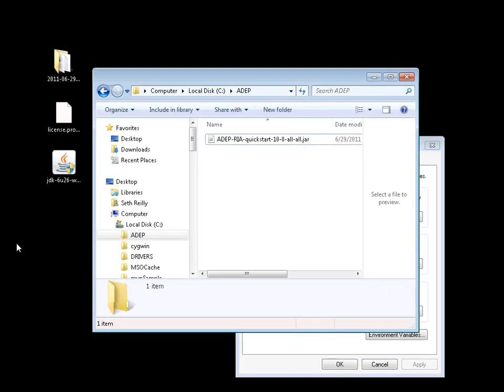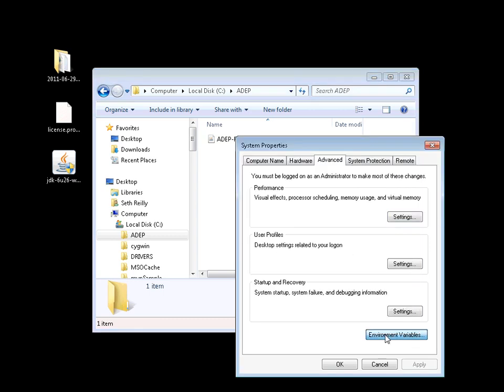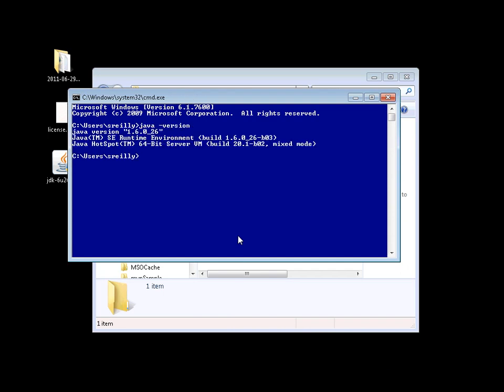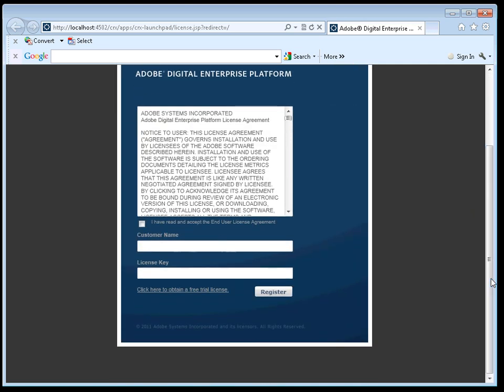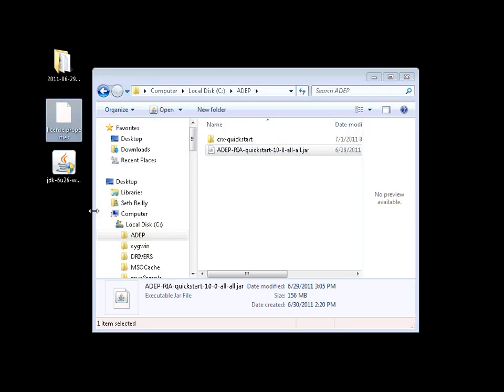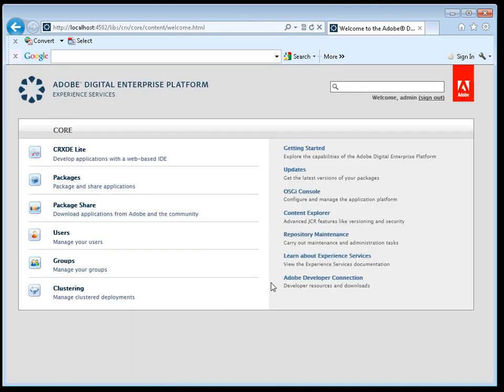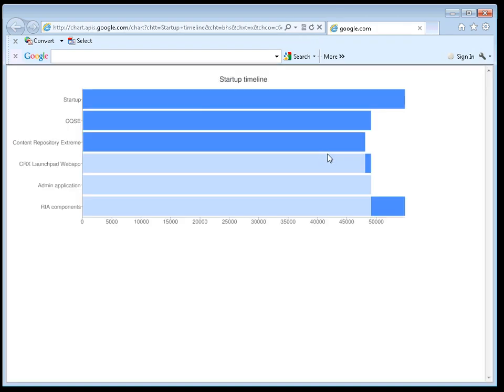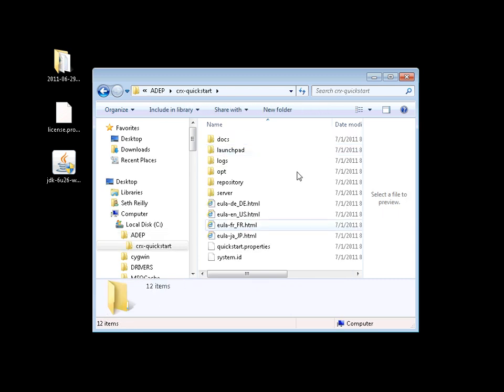Session # 1: Installing the ADEP Experience Server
Installing the ADEP Experience Server (AKA RIA Quickstar). Hosted by Seth Reilly.